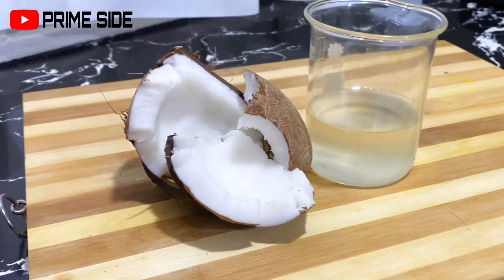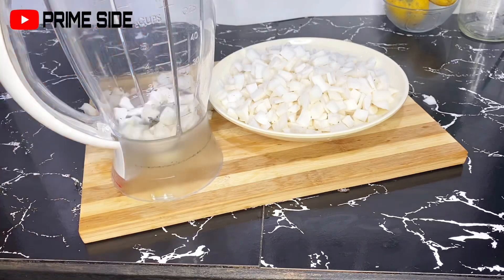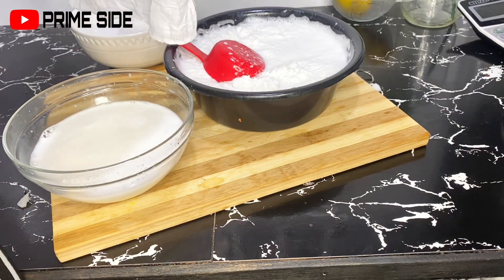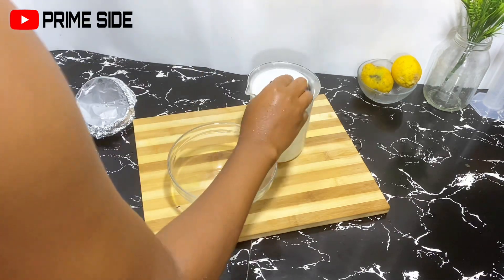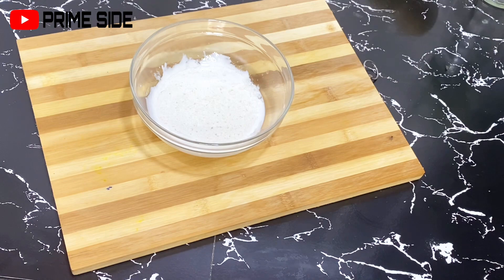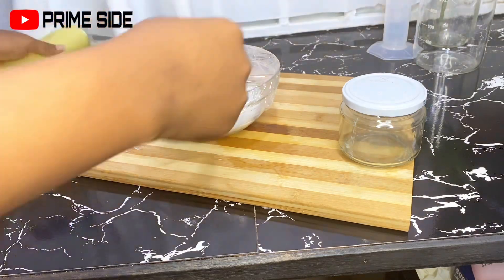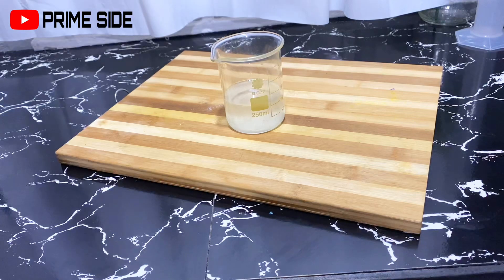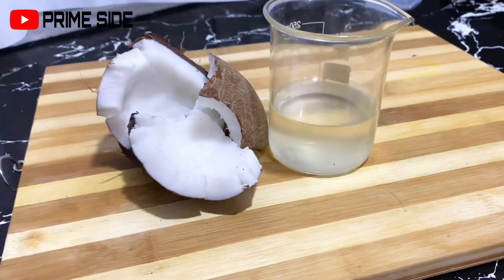Homemade Coconut Oil: How to make it COLD PRESSED/ PRIME SIDE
HOMEMADE COLD PRESSED COCONUT OIL (Extra virgin)
In this video, I'm going to show you how to make your own homemade coconut oil using a cold press method! This coconut oil is perfect for hair, skin, and nails, and is easy to make!

Coconut oil is one of the most popular natural skincare products out there, and this recipe makes it easy to get your hands on some high quality, cold-pressed coconut oil. If you're looking for a natural way to improve your skin, then this is the tutorial for you!

Suitable for skin, hair, cooking, baking, flavoring Etc.